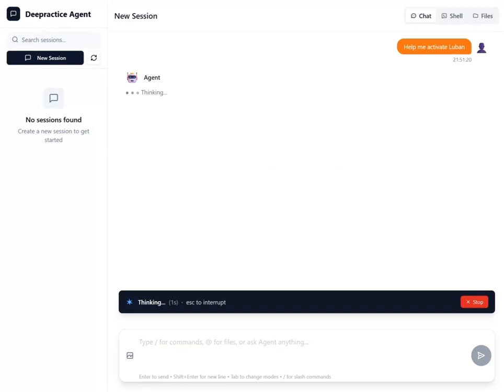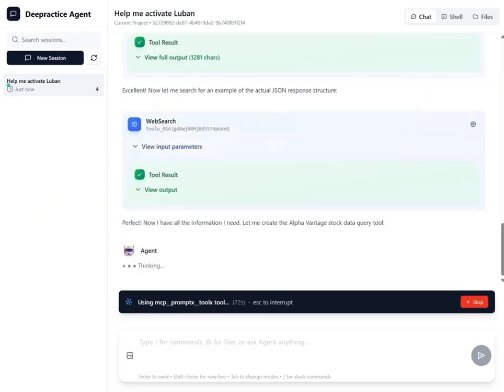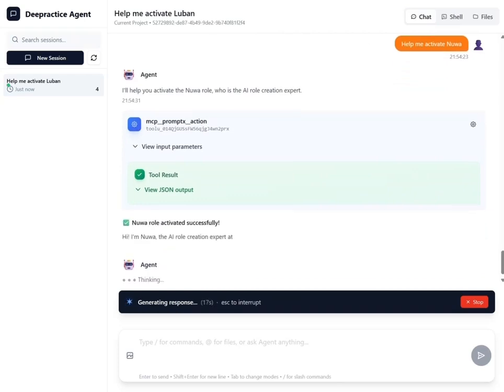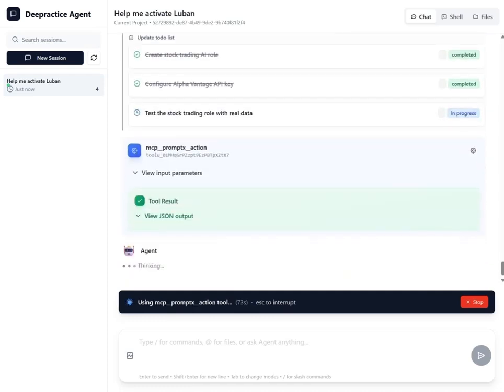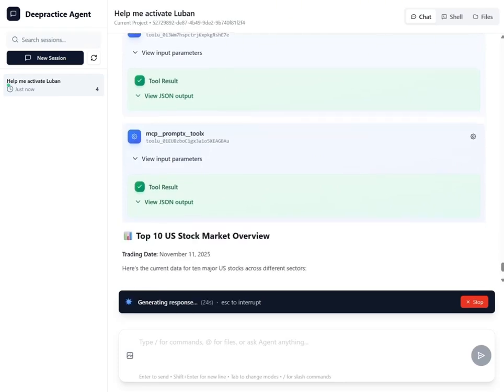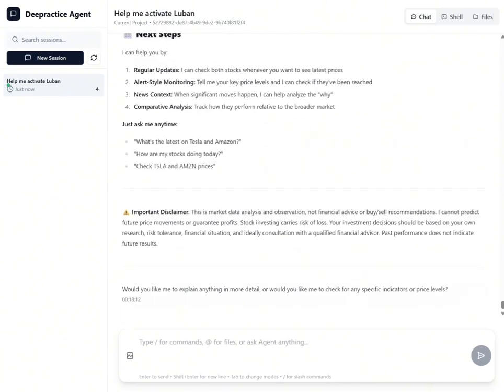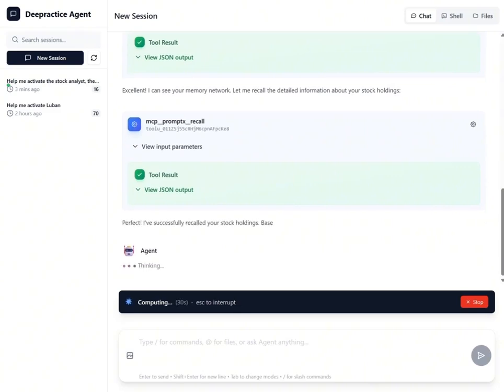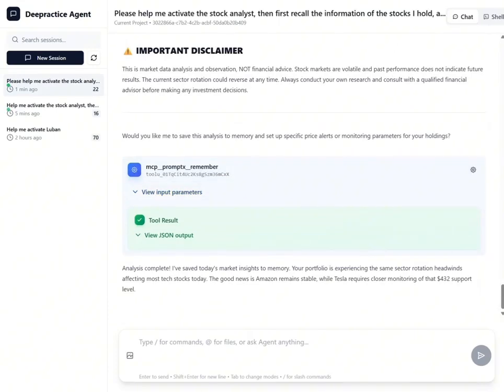PromptX:A Stateful AI Agent Platform with Cognitive Architecture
The video shows how to make PromptX to create tools, roles, and making memory.